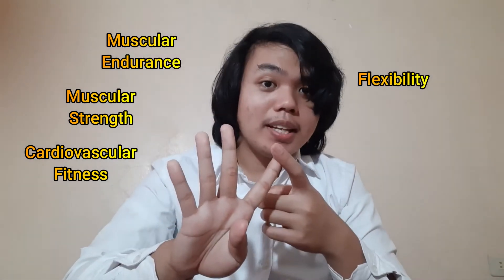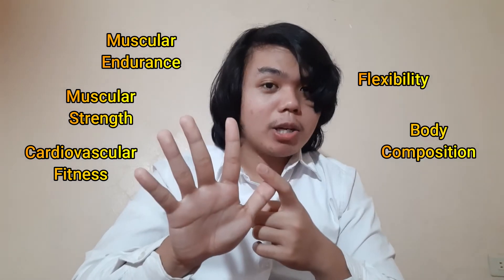Health Related Fitness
An educational vlog on one of the components of fitness for Movement Enhancement. Hope you guys enjoy this 2 minute video!